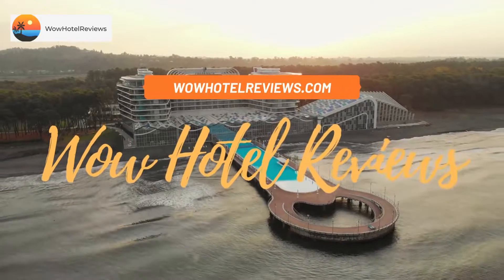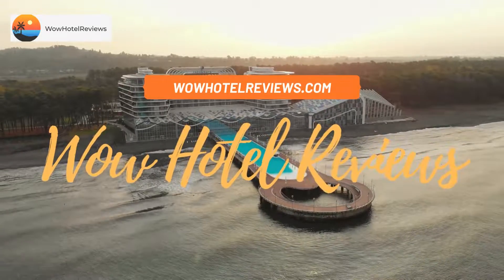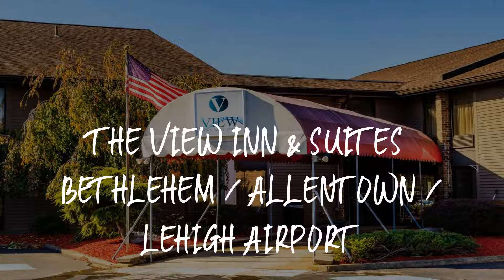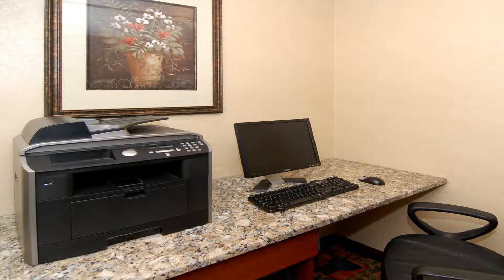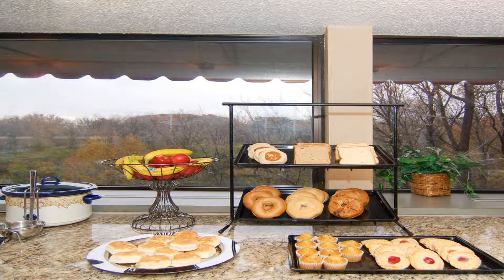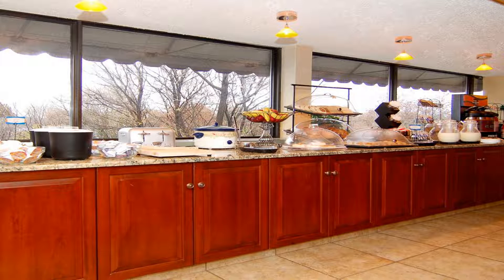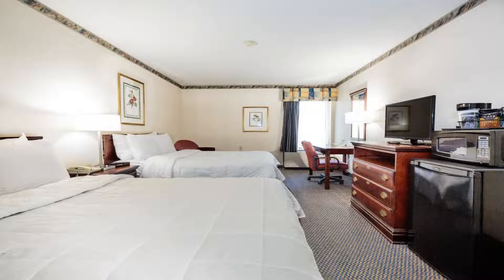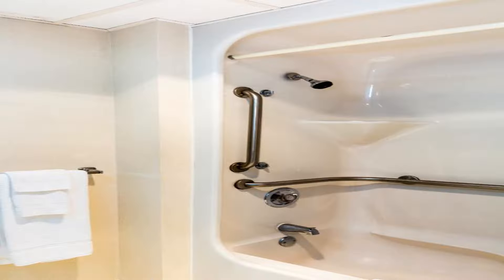The View Inn & Suites Bethlehem / Allentown / Lehigh Airport Review - Brodhead , United States of Am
The View Inn & Suites Bethlehem / Allentown / Lehigh Airport

The View Inn & Suites is off of U.S. Route 22 and Pennsylvania Route 191. Guests of this hotel can enjoy amenities, including: Free weekday newspaper, Free local calls, Exercise room, Business center.
All rooms at this hotel include refrigerators, microwaves, and ironing facilities. Morning Breakfast features eggs, meat, yogurt, fresh fruit, cereal and more, including a choice of hot waffle flavors. Perkins Restaurant and Bakery and a shopping plaza are adjacent to the hotel.
Business travelers will appreciate conveniences like free wireless high-speed Internet access, an on-site meeting room and access to fax services. A weekly manager's reception is provided as a special guest appreciation.
This hotel is just around the corner from Dutch Springs recreational facility and six miles from Sands Casino Bethlehem, Lehigh Valley International Airport and Dorney Park & Wildwater Kingdom amusement park and water park.
Additional nearby points of interest include: Lost River Caverns, Christkindlmarkt Bethlehem holiday event, Northampton Community College, Stabler Arena, Lehigh Valley Zoo. Outdoor activities close to this hotel include riverfront hiking and biking trails, fishing, golf and more.